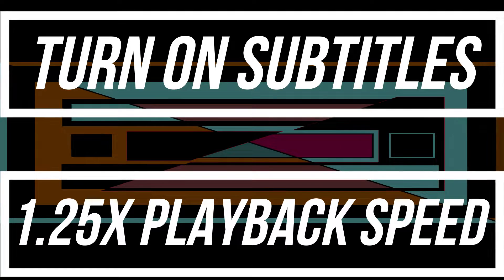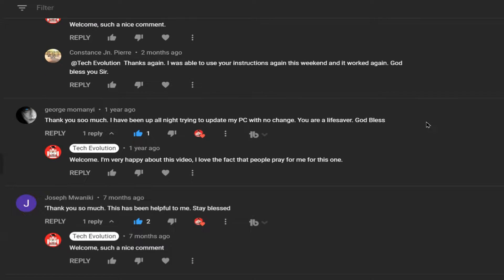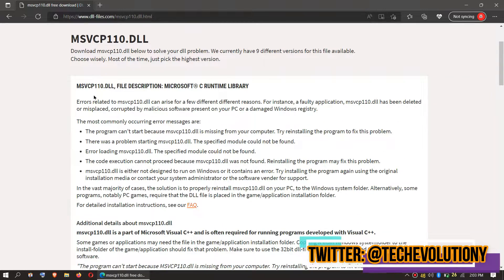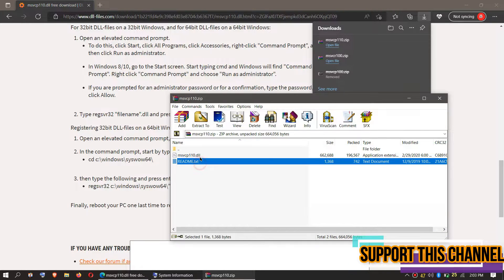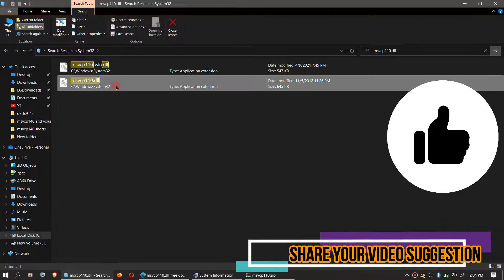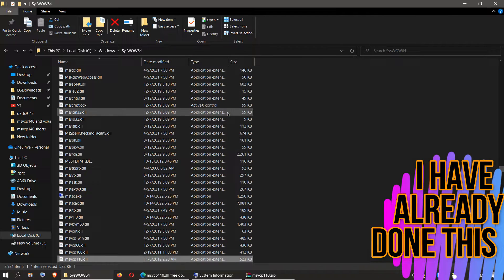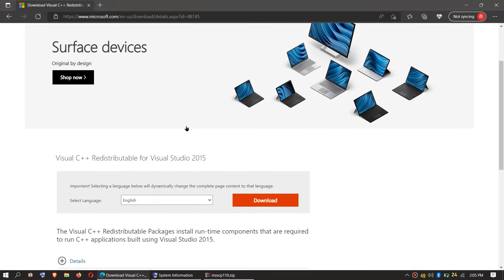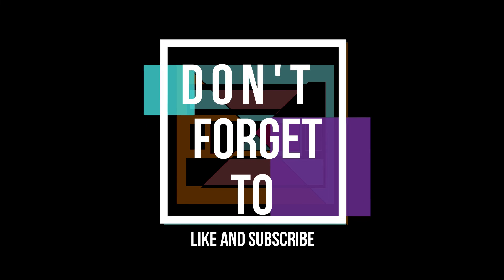[2022] How To Fix MSVCP110.dll Missing Error ✅Not found error💻 Windows 10/11/7 💻 32/64bit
Fix the program can't start because msvcp110.dll is missing from computer (code execution cannot proceed error).

The code execution cannot proceed because msvcp110.dll was not found.

Step 1: Download the msvcp110.dll file

Time Codes:

0:00 msvcp110.dll missing error
0:25 Intro
0:51 How to Download msvcp110.dll
1:46 How to Fix msvcp110.dll  32 Bit & 64 Bit
2:32 How to Fix msvcp110.dll  64 Bit
3:17 Alternate fix
3:52 Outro